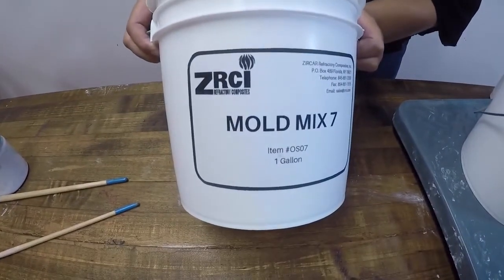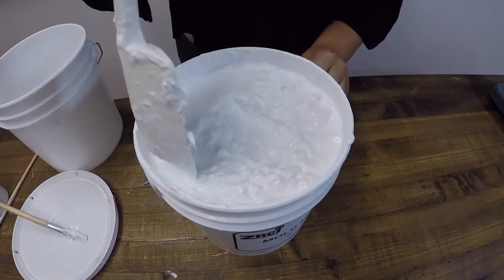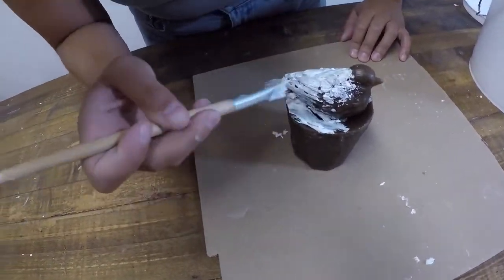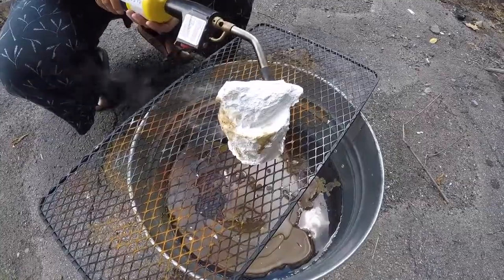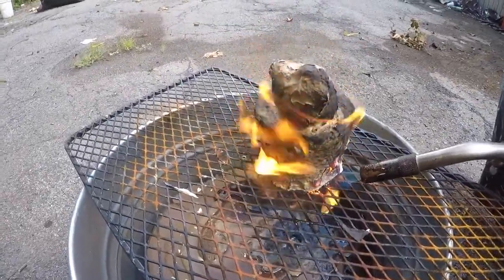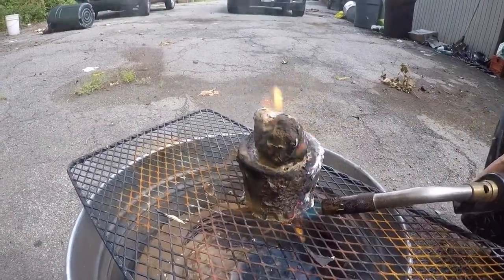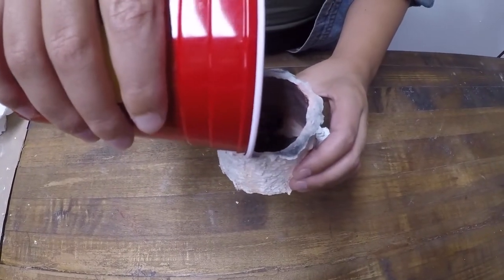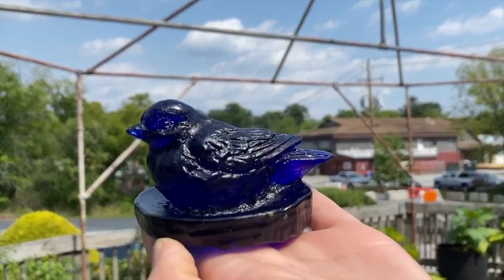3D Kiln Cast Glass Bird Made in a Mold Mix 7 Mold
Zircar Luminar Mold Mix 7 is a refractory mold making medium designed to allow the replication of three-dimensional objects in glass and bronze.  Mold Mix 7 is sold as a powder and is prepared for use by mixing thoroughly with water until a paste is created.  This paste can then be formed into the desired shape and dried before use.  Properly prepared molds of Mold Mix 7 will resolve fine details and possess good strength. Mold Mix 7 molds with no undercuts can be used for multiple castings